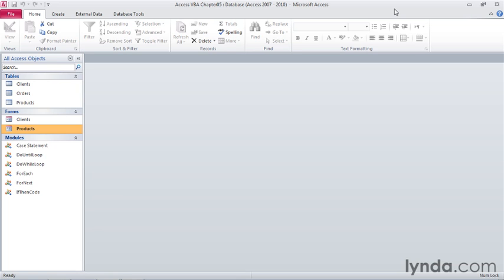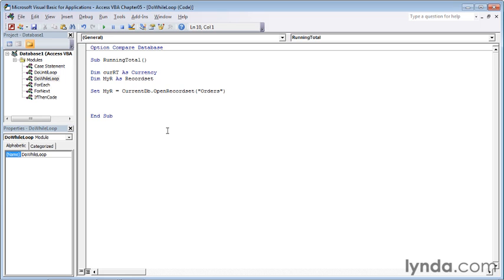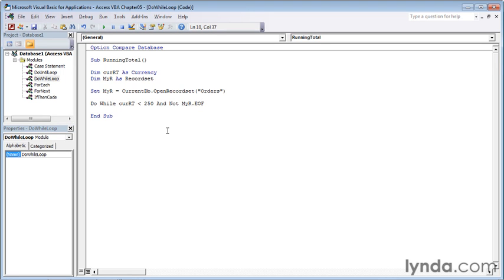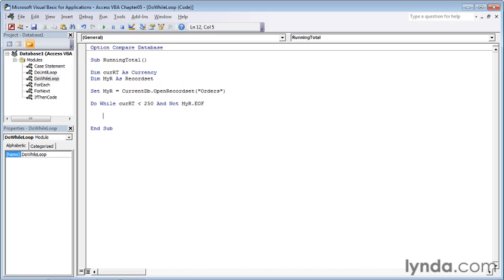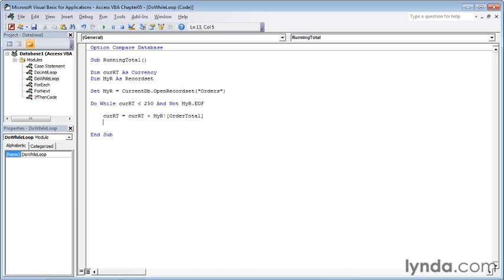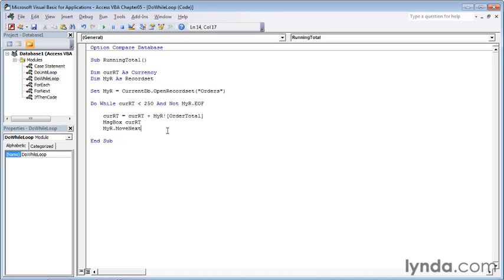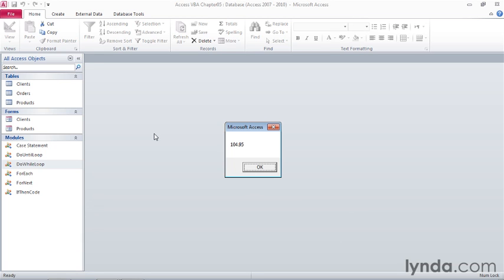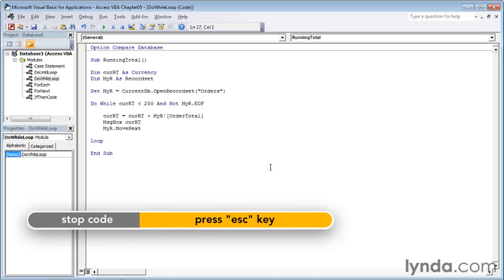87007_05_03_SC11_while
87007_05_03_SC11_while